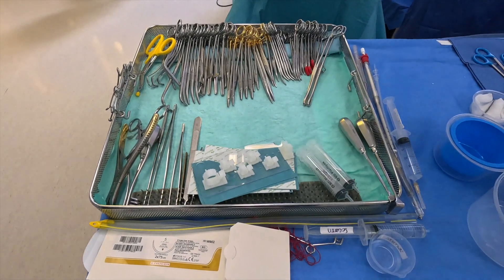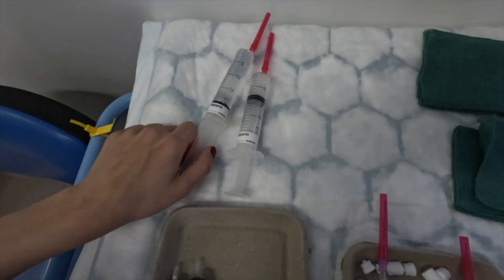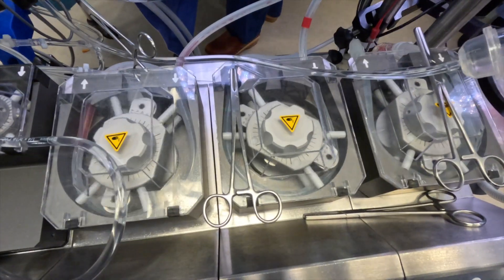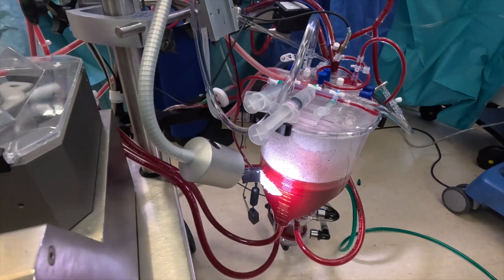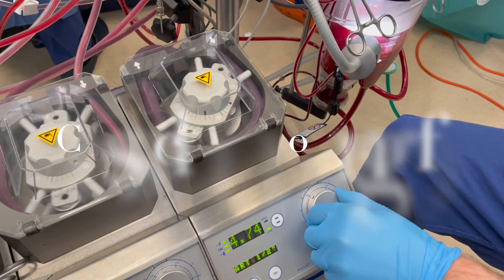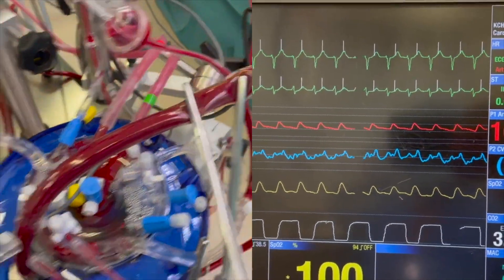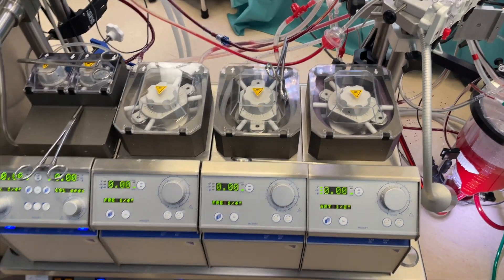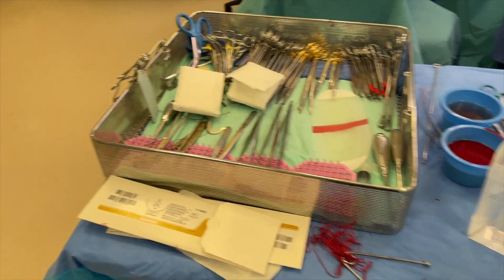Brief Stroll Through Cardiac Surgery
Cardiac Surgery is a very complicated procedure  which  can take many hours .
 In this video we are taking a brief  stroll through the procedure which is condensed to 7 min.
Michael Whitehorne